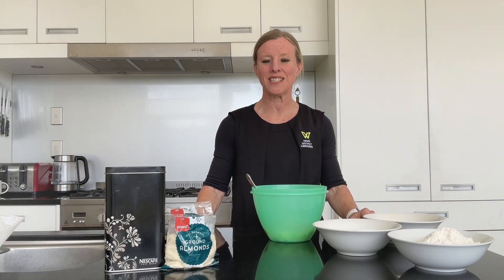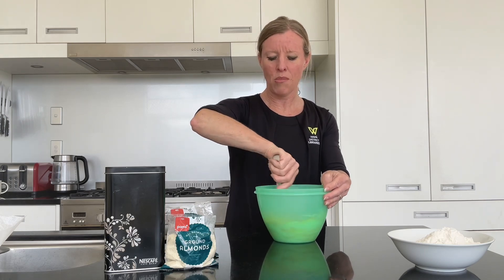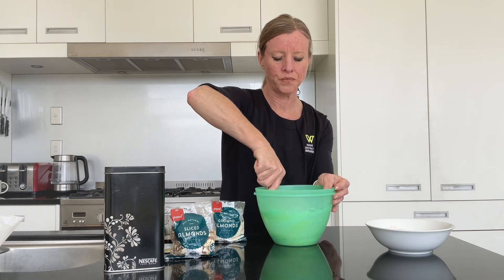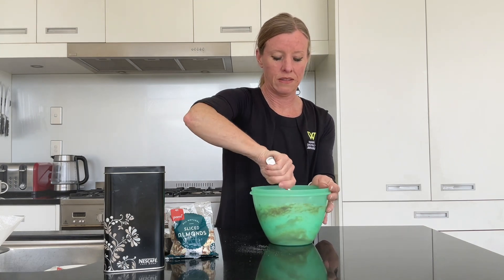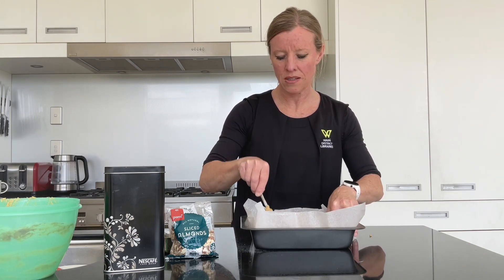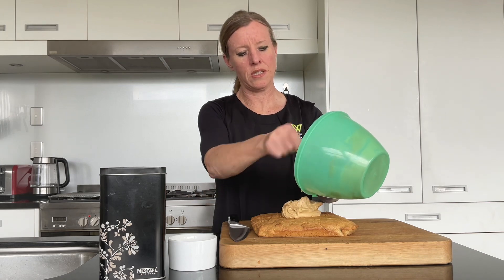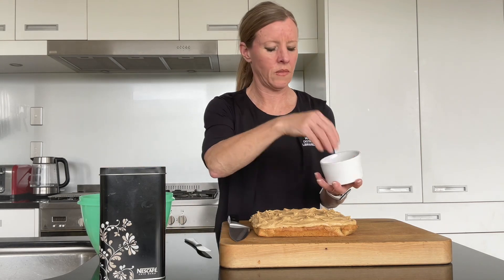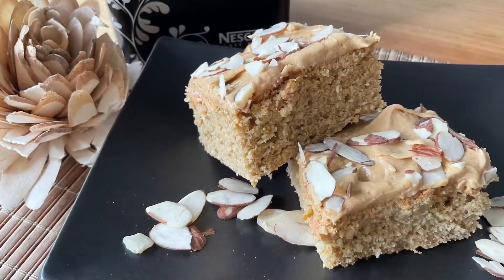Homemade | Let's Cook Coffee and Almond Slice (DF)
Simple recipes that everyone can enjoy making!